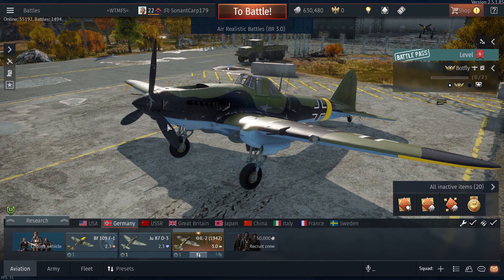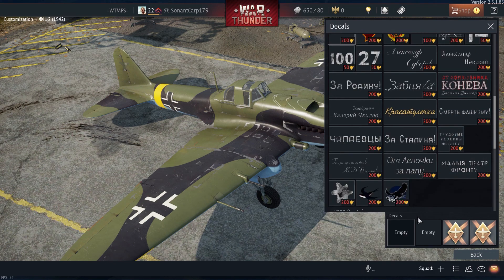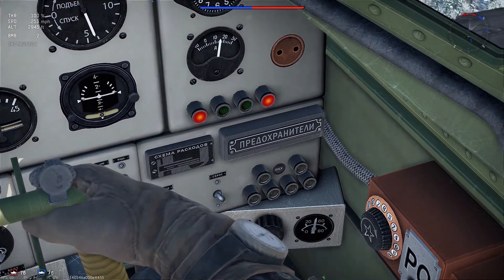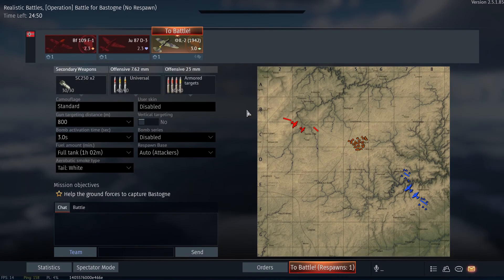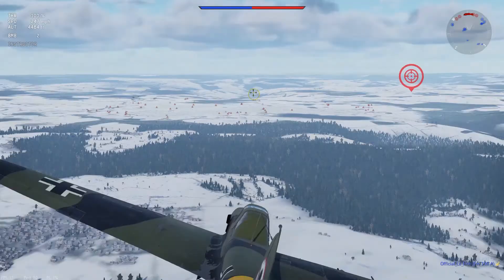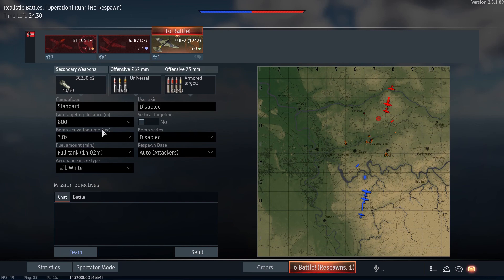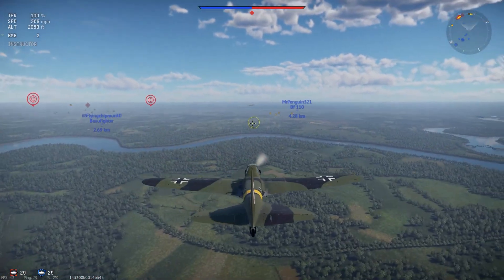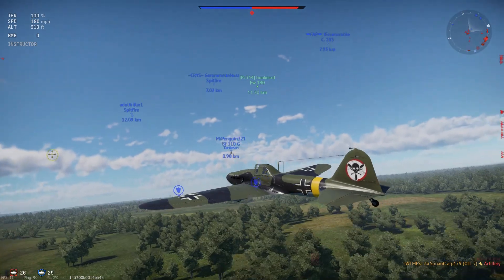How to IL-2!